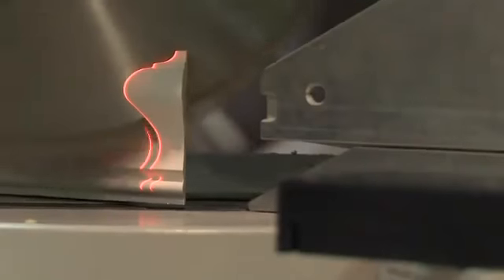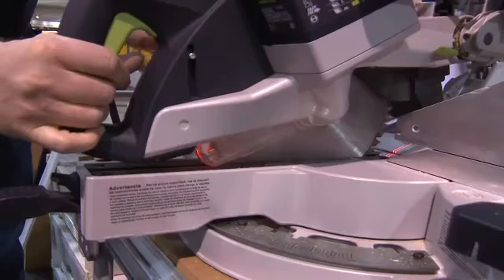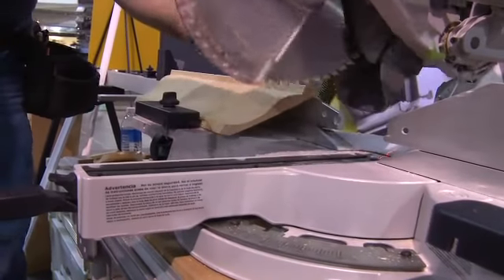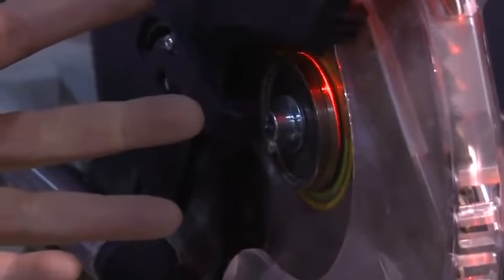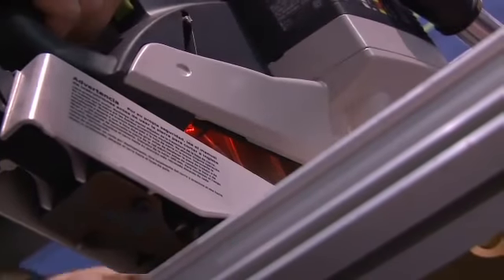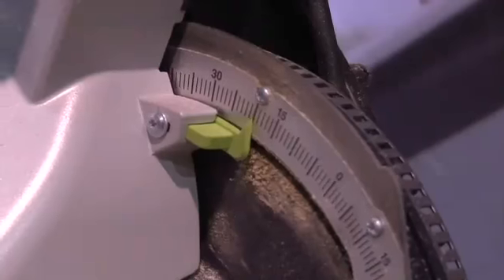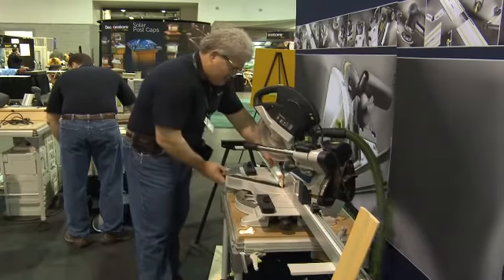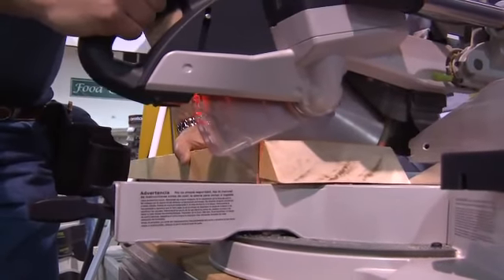Festool Kapex Sliding Compound Miter Saw Customer Testimonials